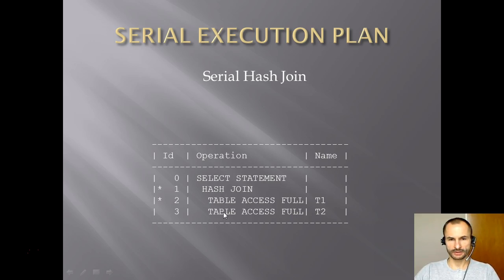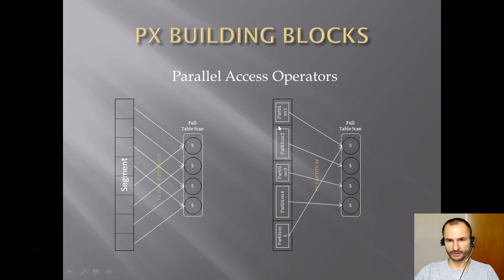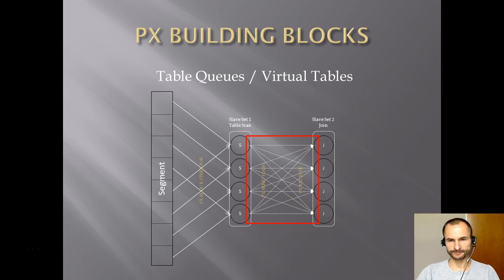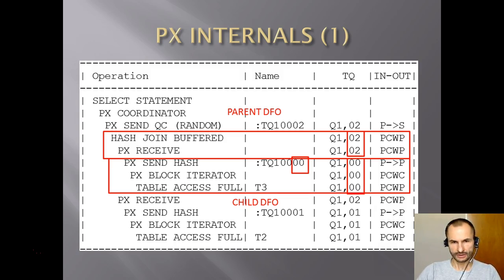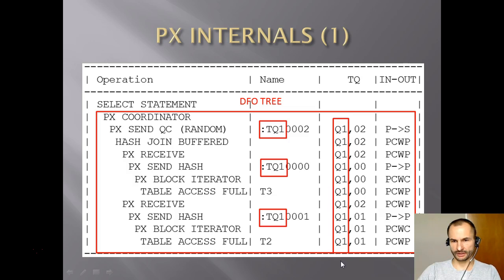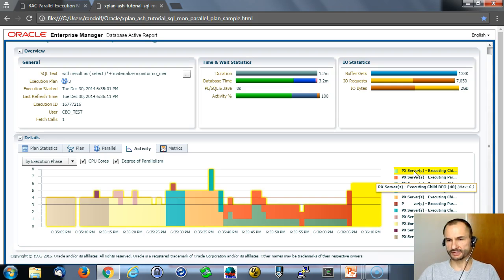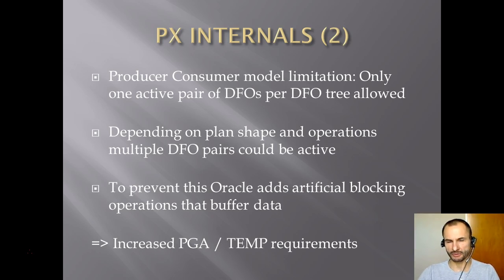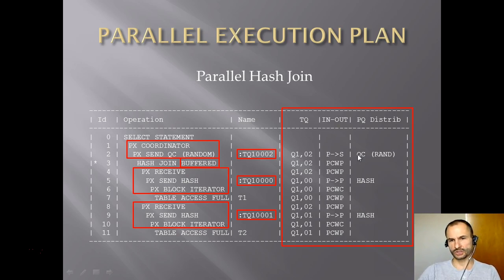Oracle Parallel Execution Plans Deep Dive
A presentation about understanding the essentials of Oracle Parallel Execution and how to read the corresponding execution plans